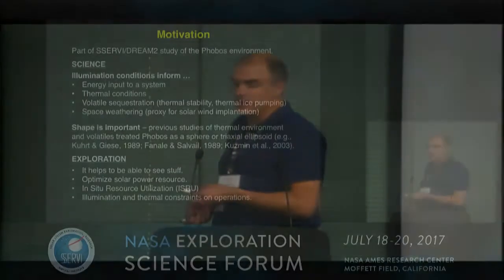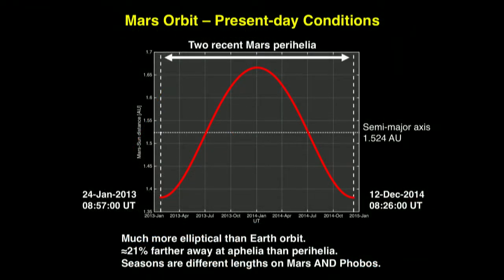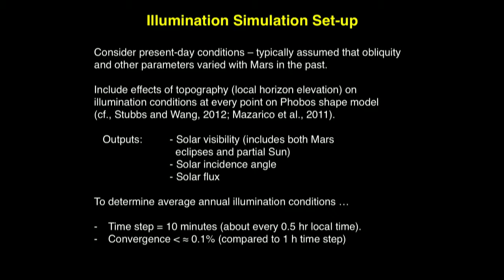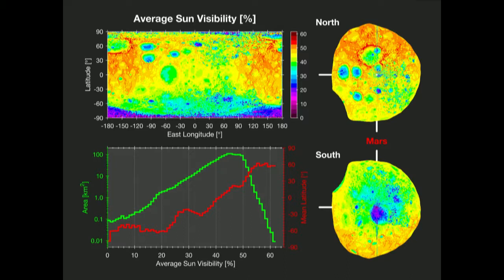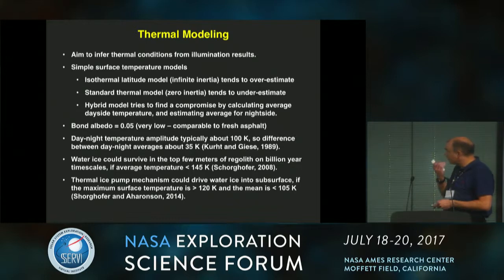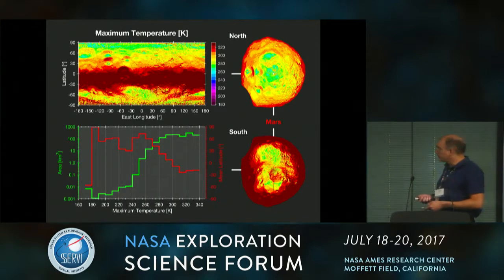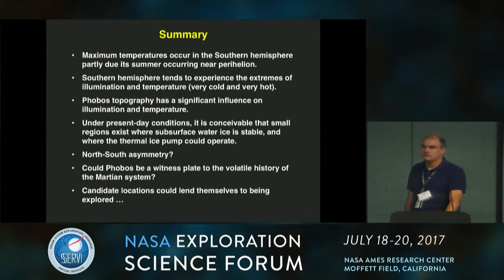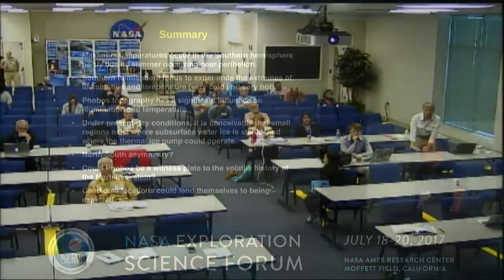NASA Exploration Science Forum - Main Room (Day 2) - Timothy Stubbs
Timothy Stubbs -- Phobos Illumination Conditions and the Implications for Subsurface Water